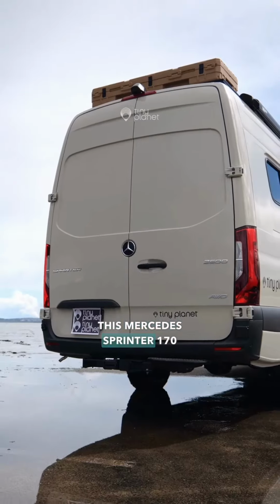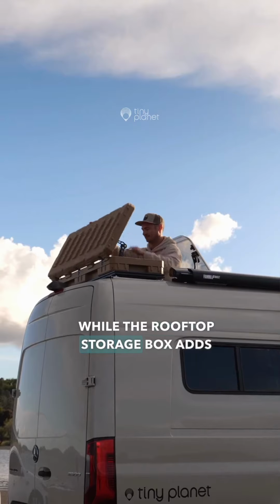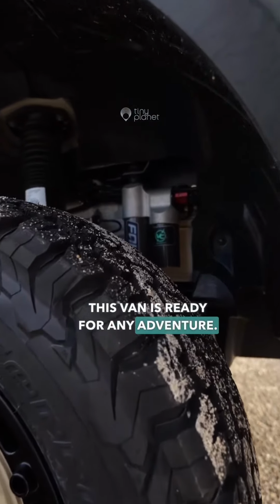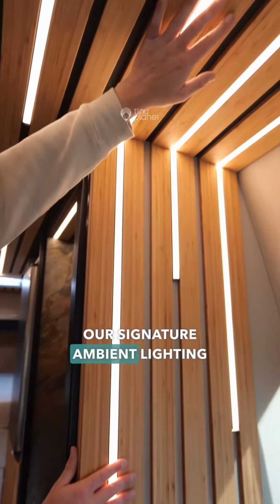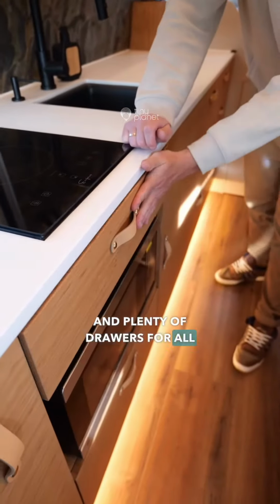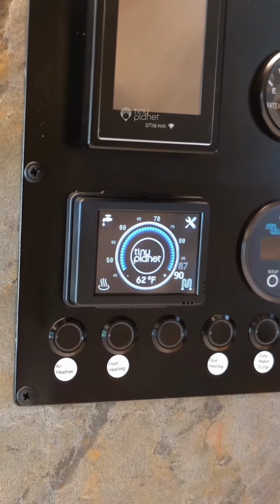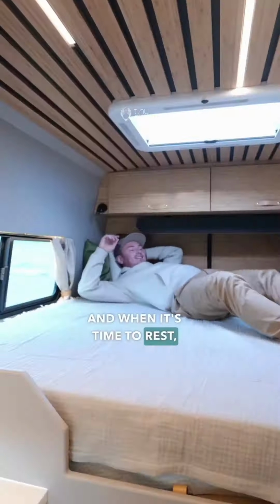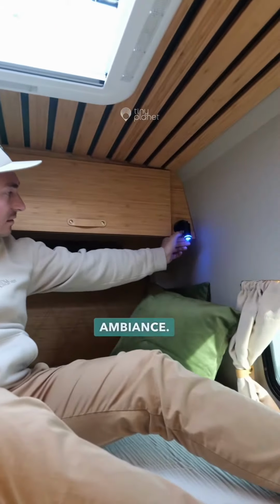One minute luxury van tour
Here's a quick rundown of what's new:

- Shelf, speaker, and night lights above the bed
- Rear door trim with custom CNC cut
- Sliding mirror behind the fridge with a magnet on the other side for attaching an iPad

Design highlights include:

- Acrylic stone (Staron) countertop
- Bamboo Lagun Table
- Slated bamboo ceiling with LED stripes
- Backsplash natural stone veneer
- Natural stone veneer shower walls (Burning Forest Copper)

On the exterior:

- Extended version of the Mercedes 170 van
- Beige rims on the outside wheels
- Bicycle racks
- Roof-mounted storage box
- Side step